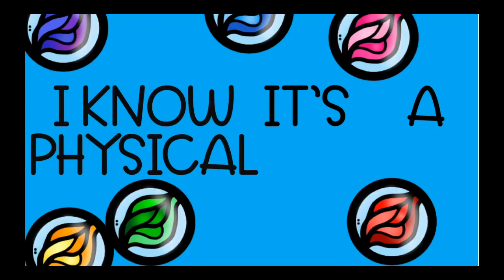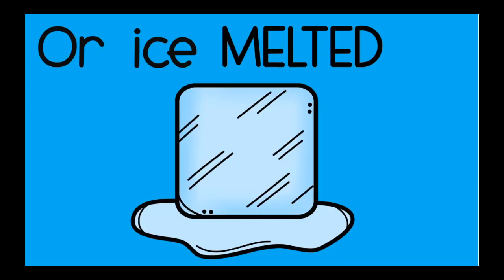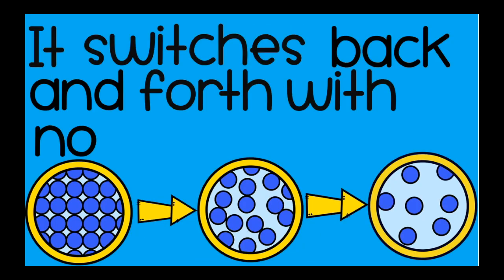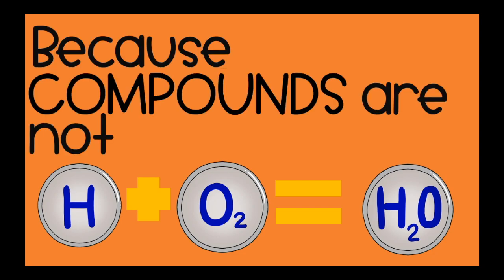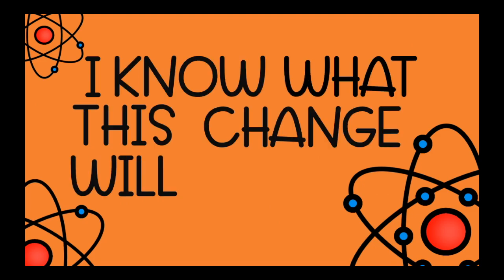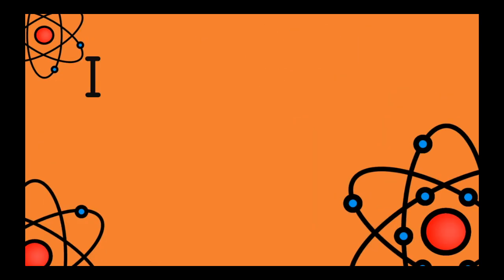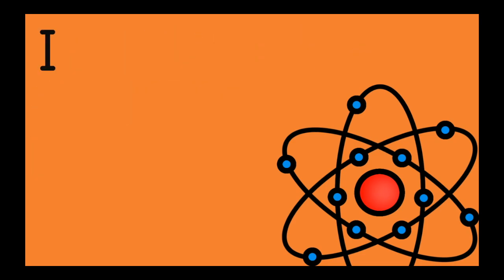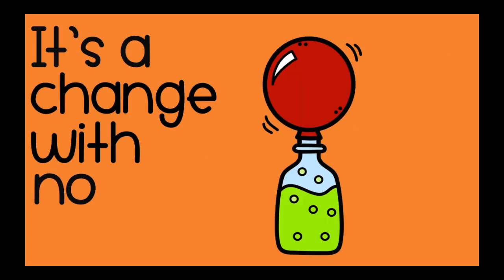Chemical and Physical Changes Song (YMCA Parody) Learning is Not Quiet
This is a song about chemical versus physical changes (the basics of chemistry) that I have sang as a 5th grade teacher with my class for years (it really helps boil down the concepts in less than three minutes and doesn't take long to learn).